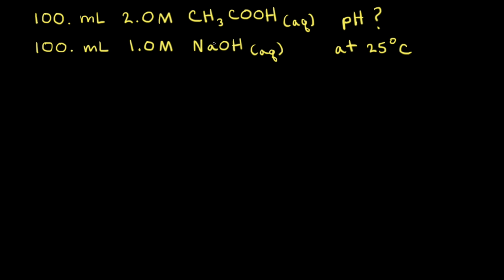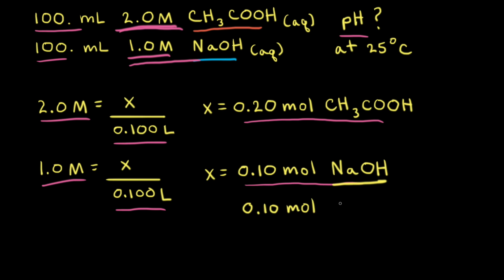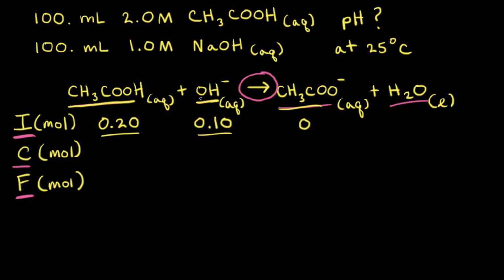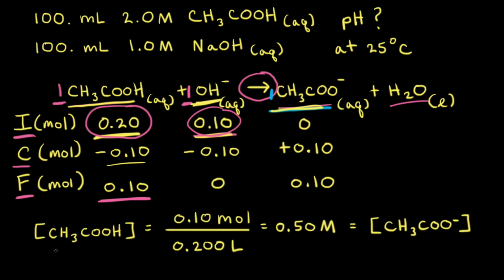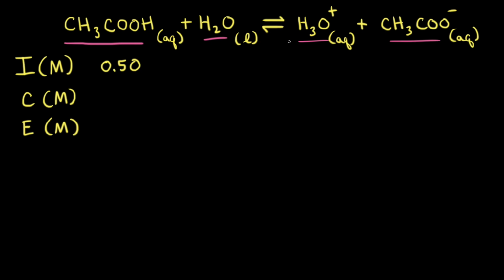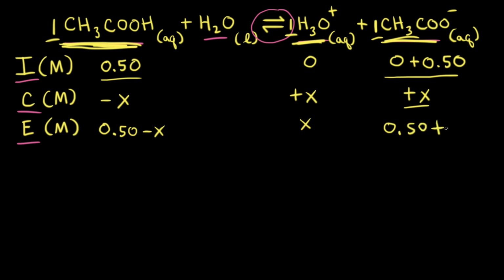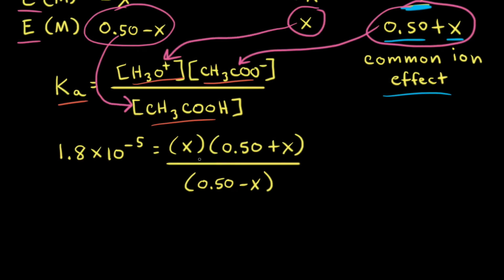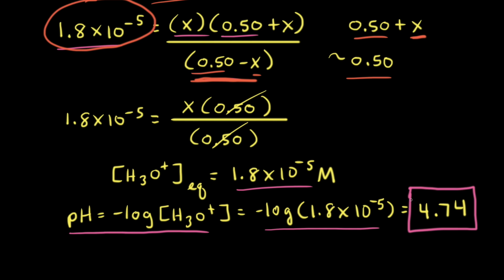Unit 8: Acids and bases. Calculating the pH after a weak acid–strong base reaction excess acid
When a strong base reacts with excess weak acid, the resulting solution contains both HA and A⁻. We can use reaction stoichiometry to determine the concentration of each species and then solve a common-ion equilibrium problem to find [H₃O⁺] and thus the pH.